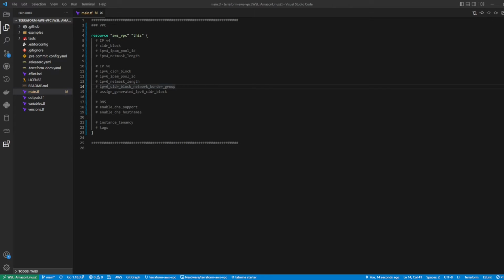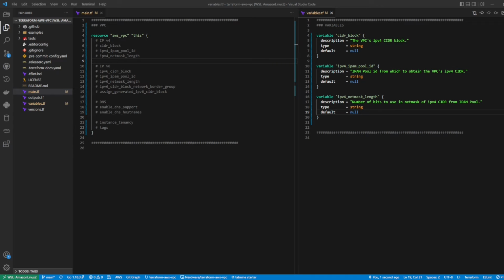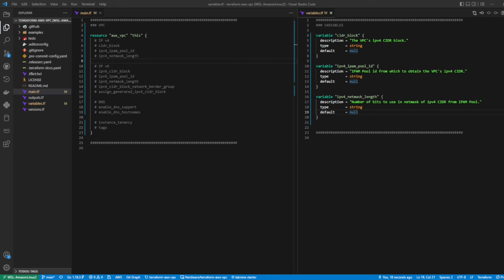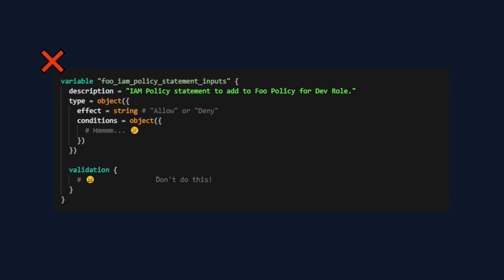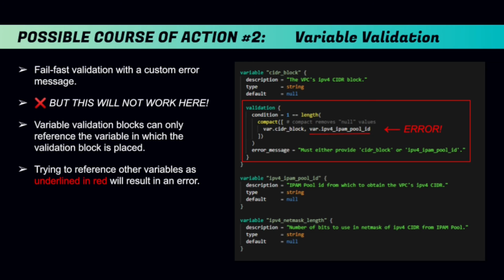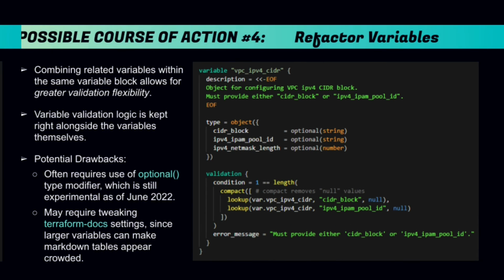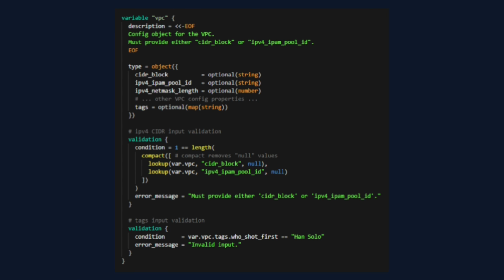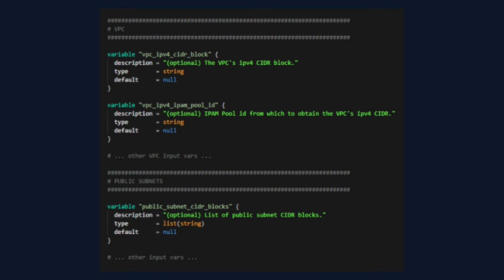How to Write Better Terraform Input Variables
Want to write better Terraform modules? Explore the pros and cons of input variable structures that facilitate validation and implementation.

/* TIMESTAMPS */

00:00 Intro
00:22 Start of Tutorial
00:45 Initial Variable Setup
02:14 Option 1, Leave As-Is
03:46 Option 2, Validation Blocks
04:25 Option 3, Preconditions (✨NEW TF Feature✨)
05:12 Option 4, Refactor Vars